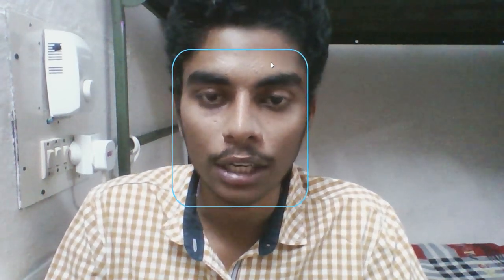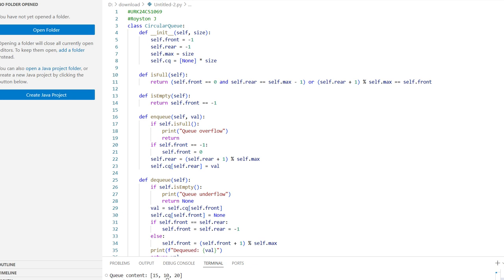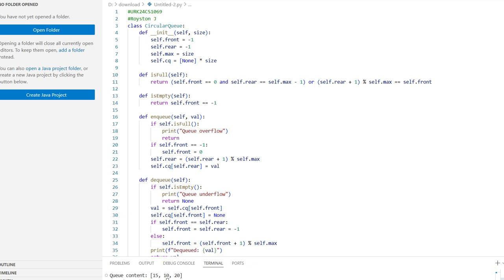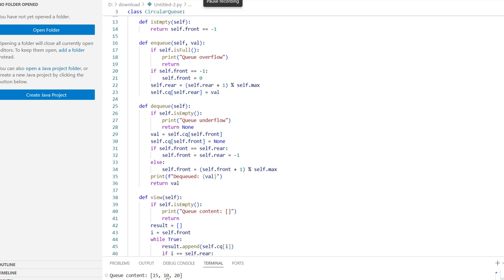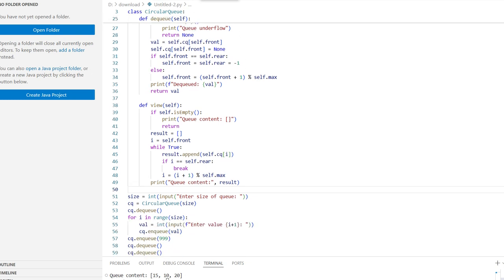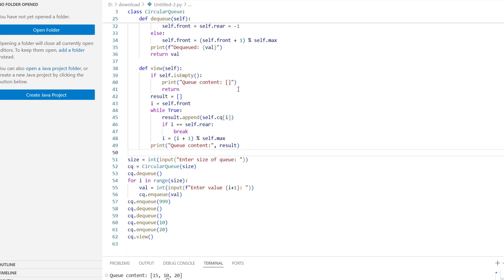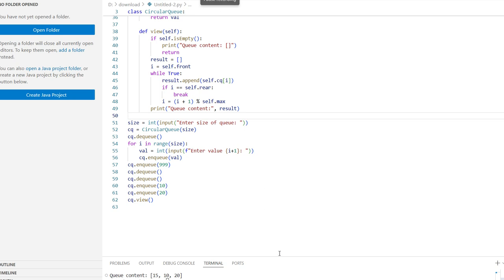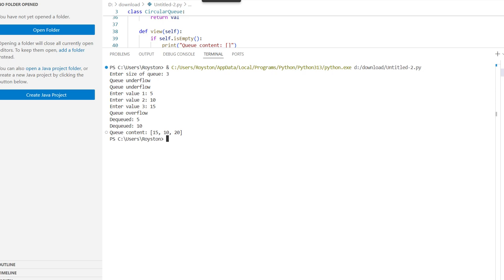DSA 4 - URK24CS1069